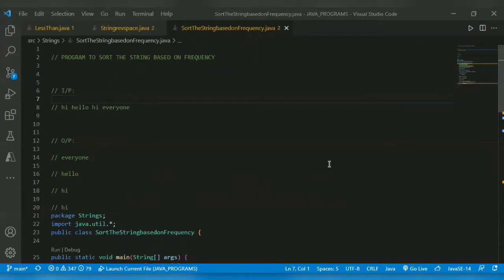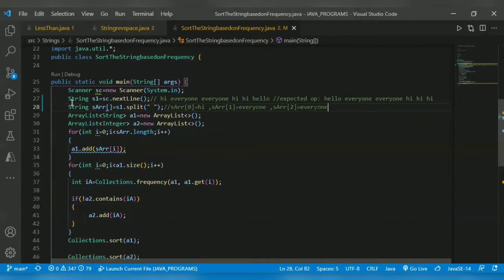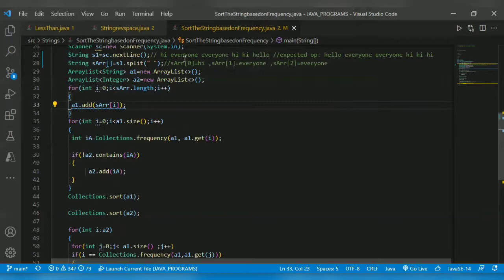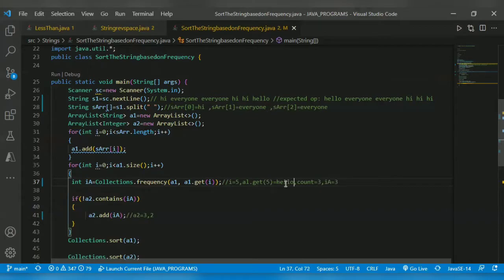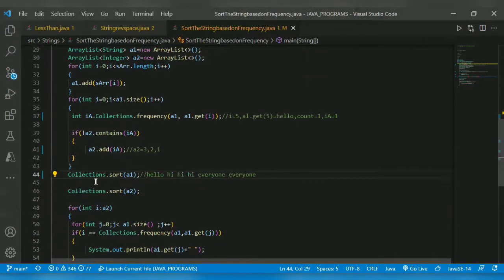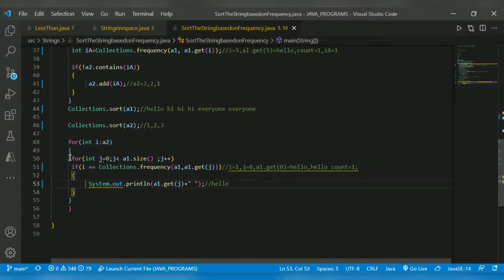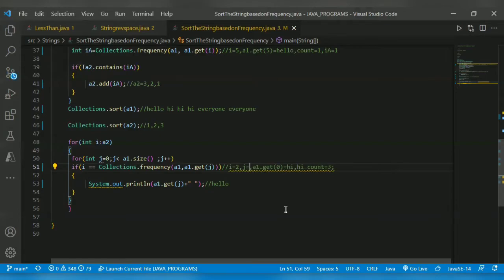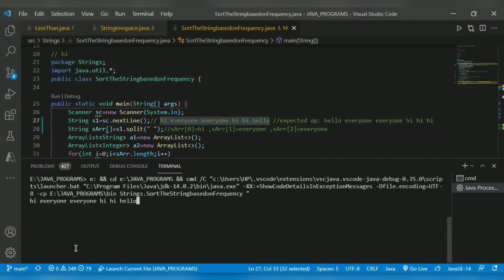How to sort the string based on frequency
This video explains clearly how to sort the string based on frequency
using java programming